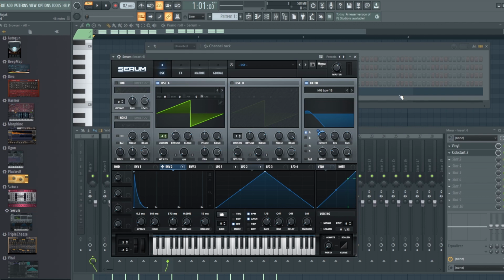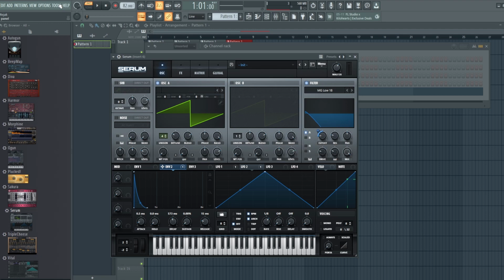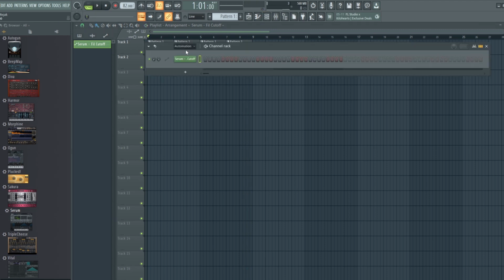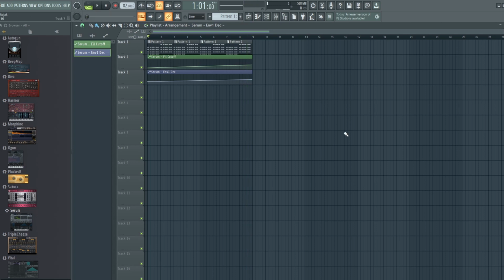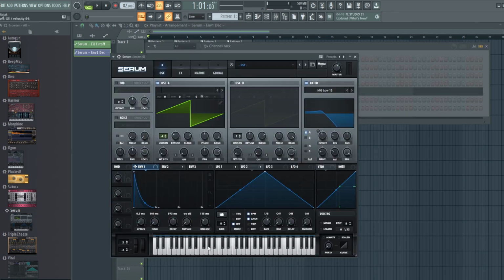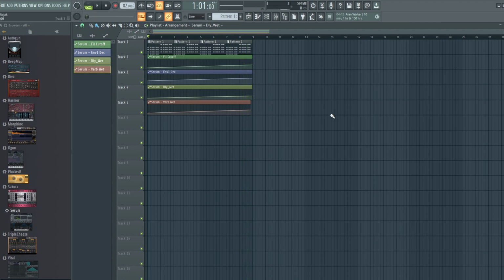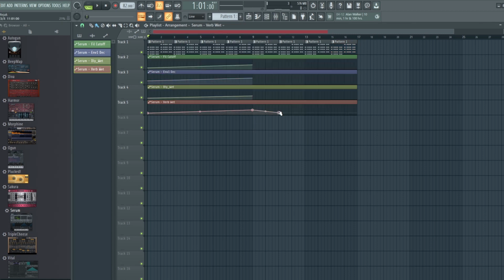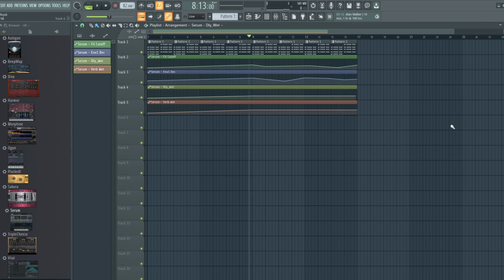Chillwave (Easy) Automation Techniques to Improve Your Mix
Chillwave relies heavily on automation. Here are a few easy tricks to use in your songs.